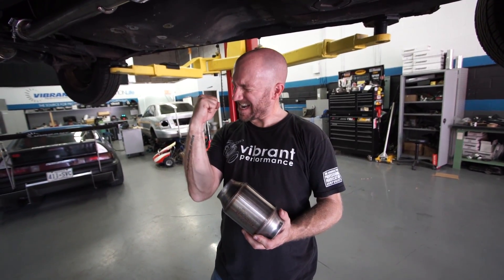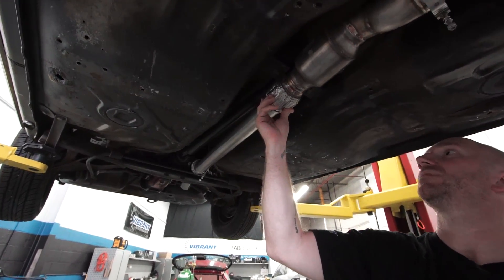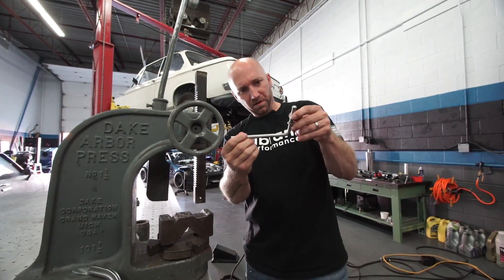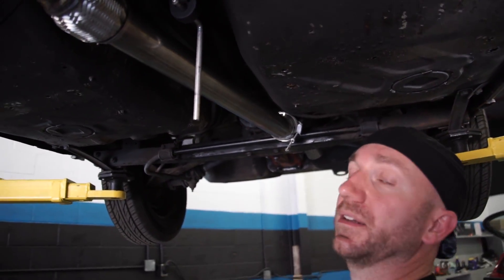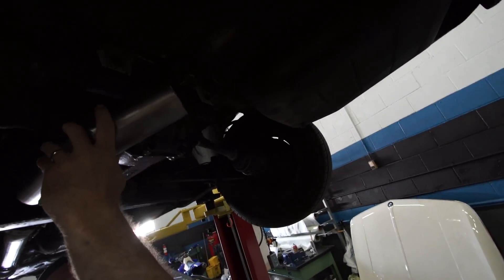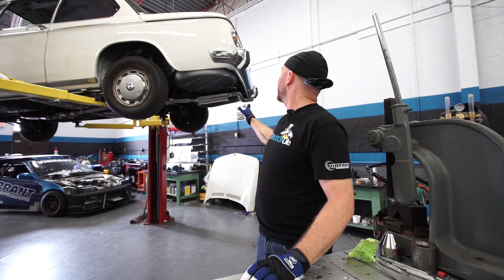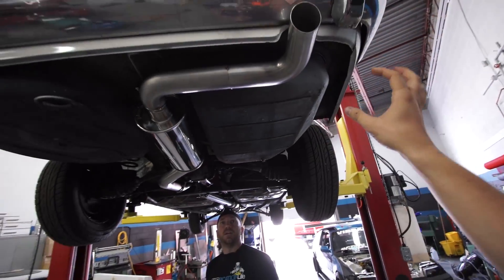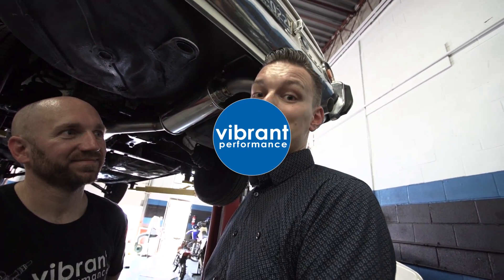Retro Header Build-Off Part 6: Finalizing the Exhaust System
With the Anti-Reversion Chamber completed, the Catalytic Converter welded to the V-Band, and the Mid-Pipe and Flex mocked up, Aaron is ready to tackle the axle area of the exhaust, as well as the Axleback and Muffler. Aaron also explains how to fabricate hangers, and the various methods of doing it.

Be sure to check out the Speed Academy channel to see what Jay is up to and how they build their header:

Parts used on this exhaust system (Vibrant Part Numbers)

Header:
4x 2603 U-J 1.75" Mandrel Bend
2x 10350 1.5" - 1.75" Collector
6x 10340 Spring Tab Kit
4x 2601 U-J 1.5" Mandrel Bend
1x 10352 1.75" - 2" Collector

Anti Reversion Chamber:
1x 2686 2"-2.5" Reducer
2x 2630 2.5" - 3" Reducer

Exhaust:
3x 1490 2.5" V-Band Assembly
1x 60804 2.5" Flexible Coupling
1x 7525 GESi Catalytic Converter
1x 2641 2.5" Straight Tubing
1x 11898 Exhaust Hangers
1x 1188 Saddle Style Weld-on O2 Bung
1x 1118 Street Power Muffler
3x 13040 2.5" Mandrel Bend 90 Degree